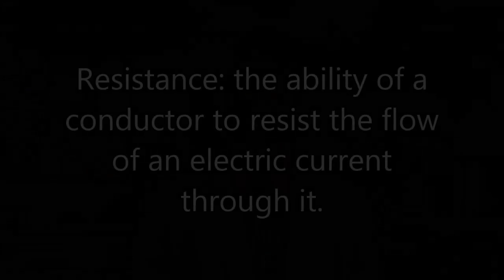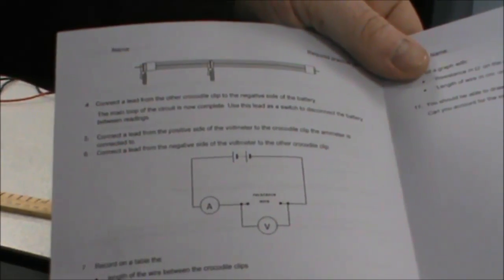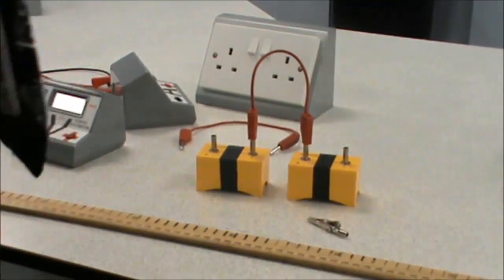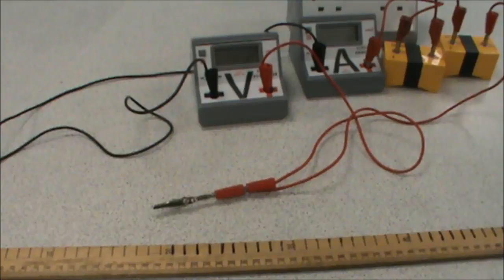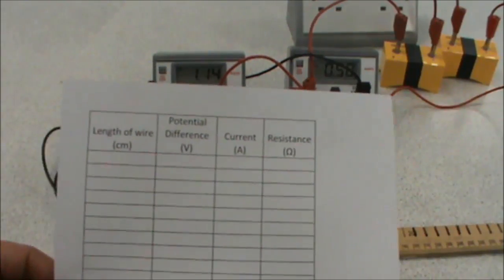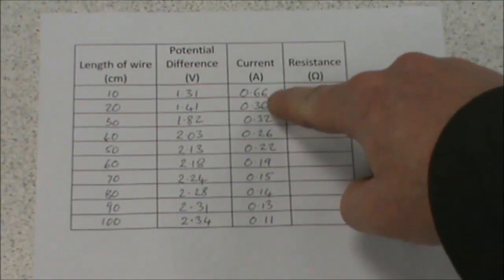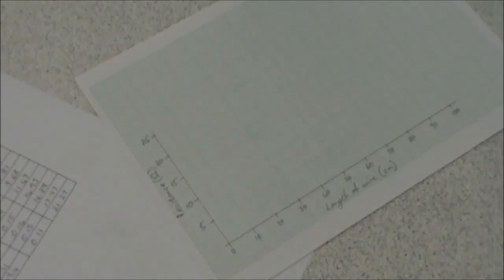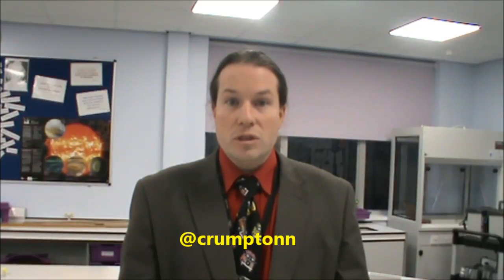GCSE Physics Required Practical 3a Resistance of a wire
Required practical 3a Resistance of a wire for the new GCSE in Physics. This video details the experiment and shows the results to enable you to plot your own graph as well as showing you the completed analysis.